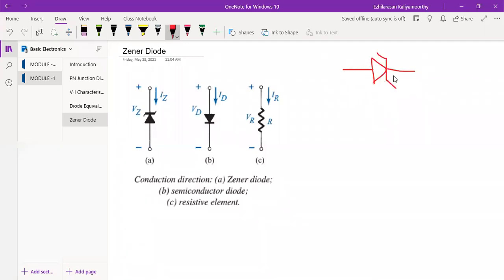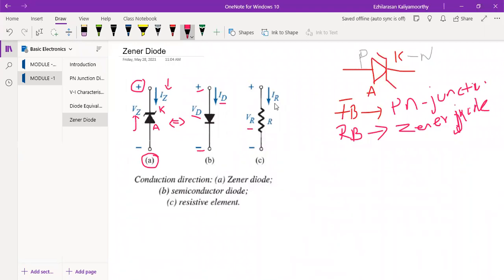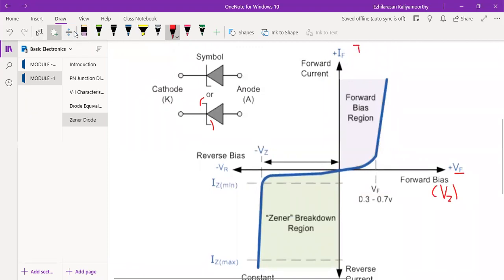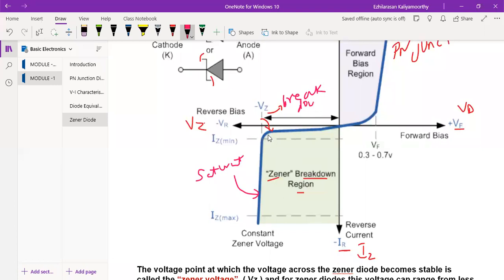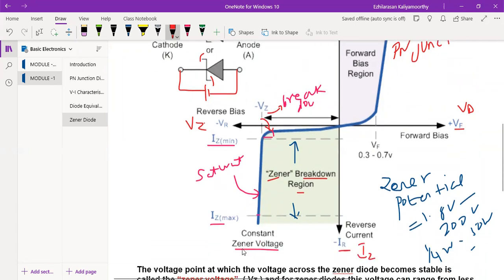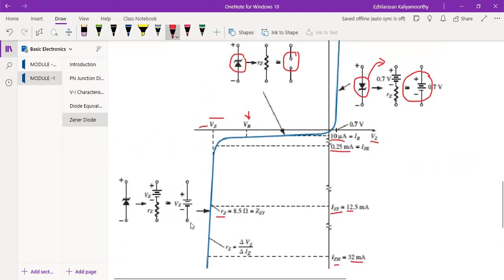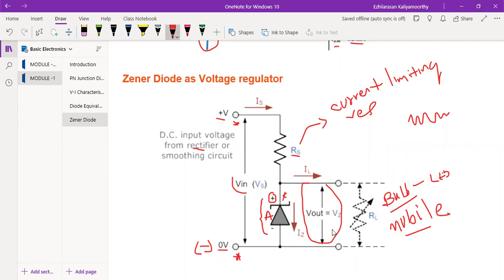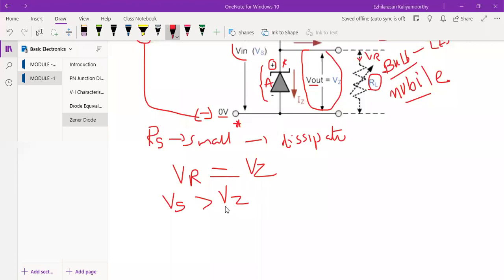Introduction to Zener Diode - 3